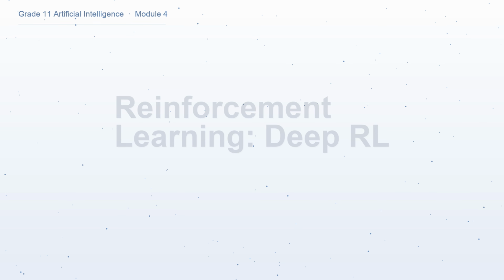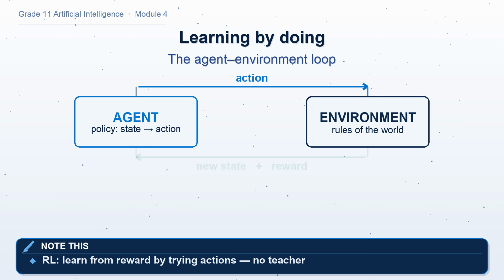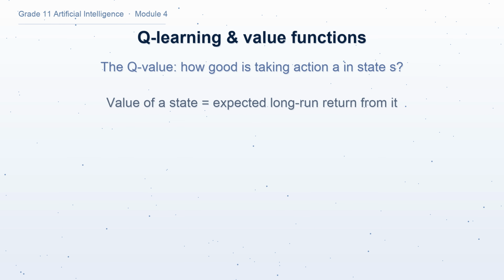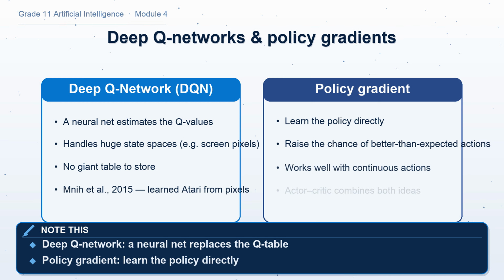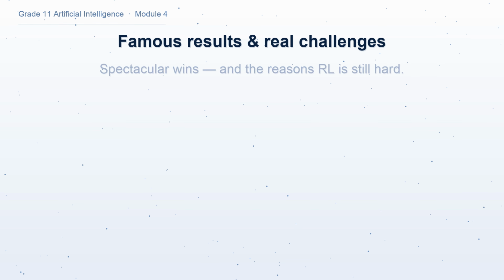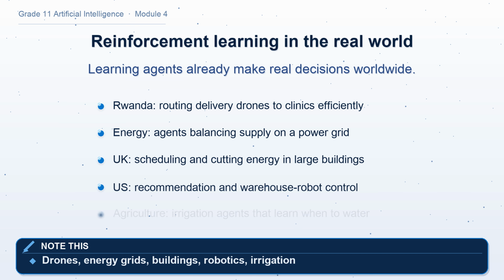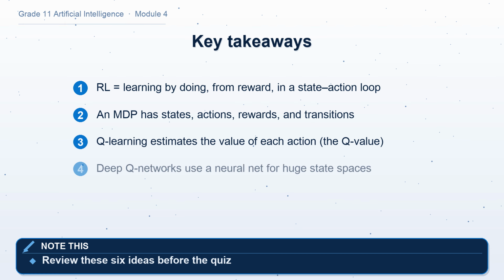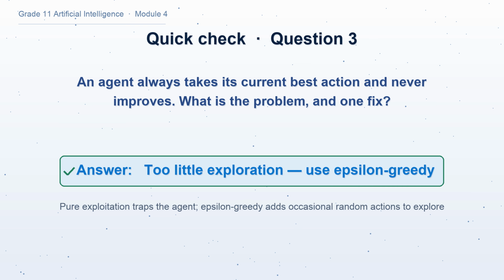How Machines Learn by Trial and Error: Deep RL | Grade 11 M04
This video tutorial provides a basic Artificial Intelligence review on topics such as Reinforcement Learning Deep RL